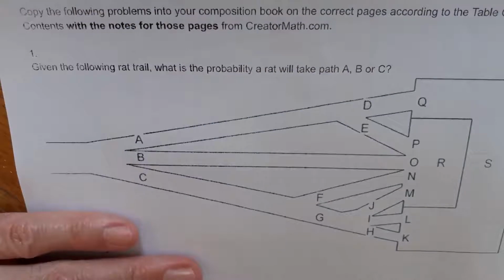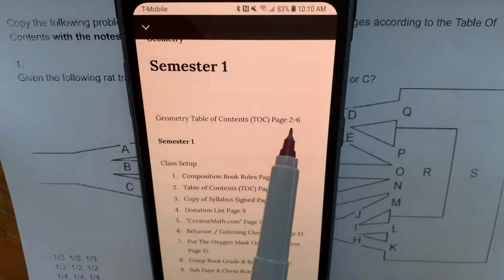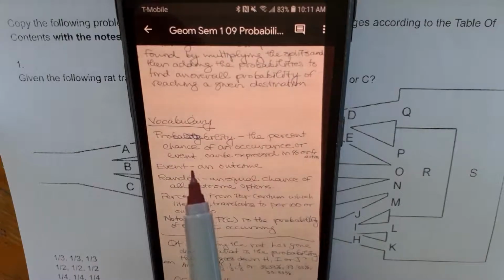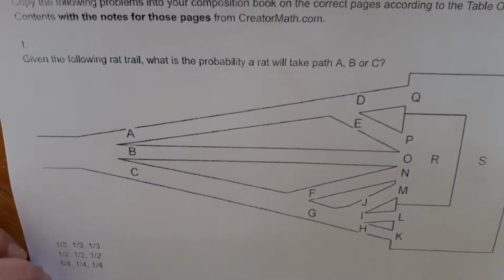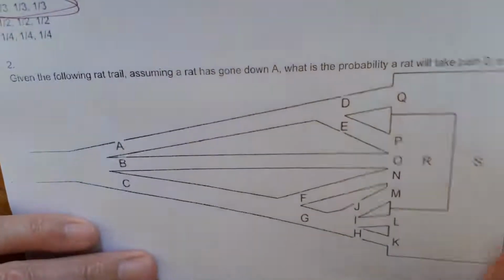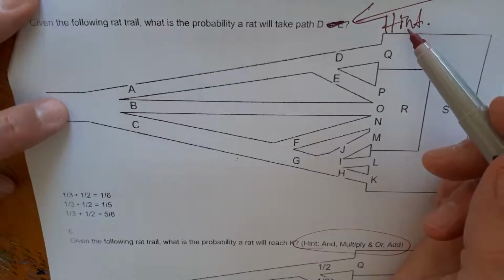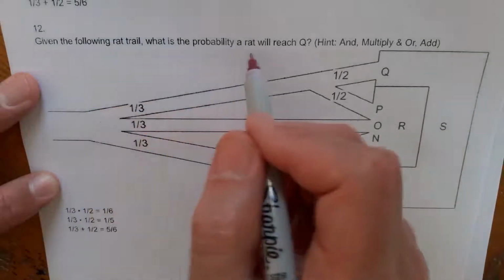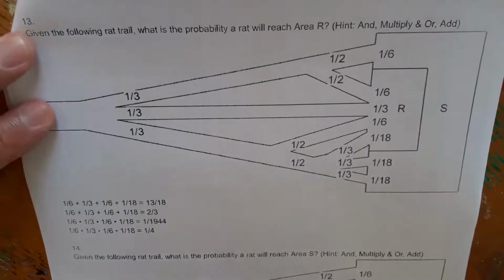Geom Sem 1 09 Probability 03 Rat Maze Practice CreatorMath.com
Good luck!